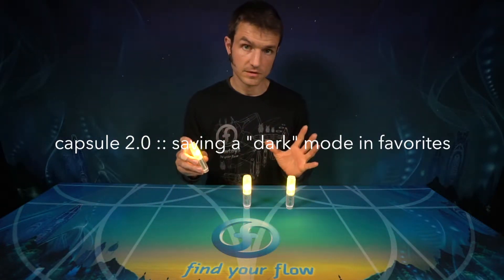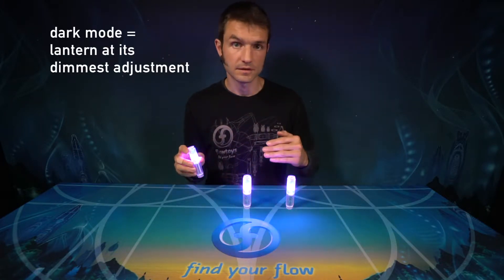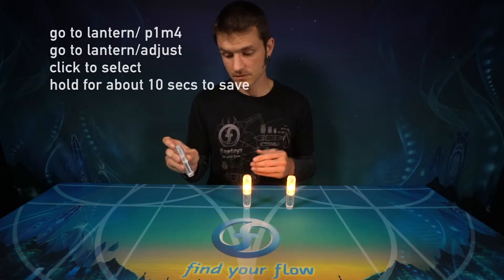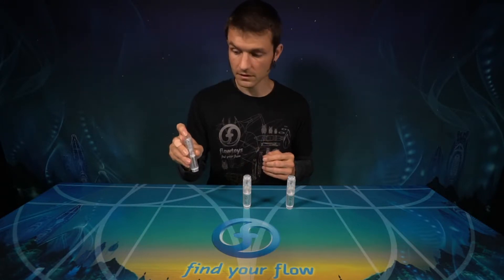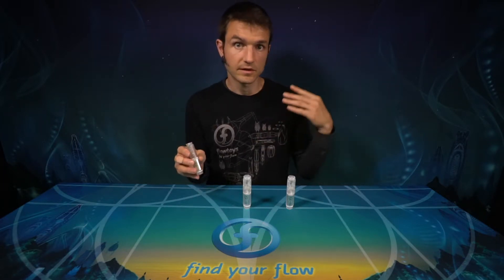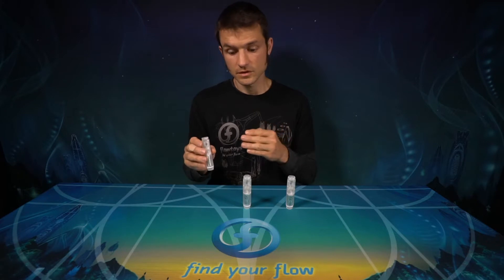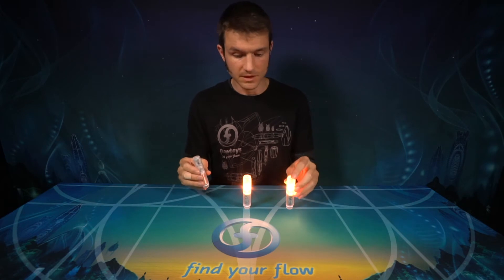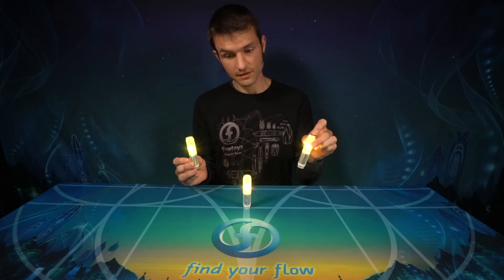capsule 2.0 :: saving a dark mode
You can use lantern/adjust to save a "dark" mode in favorites. This is super useful when creating a show. Learn how to in this video.

Presenting the new flowtoys capsule 2.0 featuring wireless connect technology, 30+ adjustable modes, up to 60 programmable modes, custom super bright high-temp LEDs and more. The world's favorite glow toys just got better!!

First released in podpoi, the capsule light is a compact, modular and versatile light engine that fits in a system of flowtoys props, enabling you to create awesome glowpoi, contact staffs, double staffs, levi-wands, nunchucks, rope darts and more.